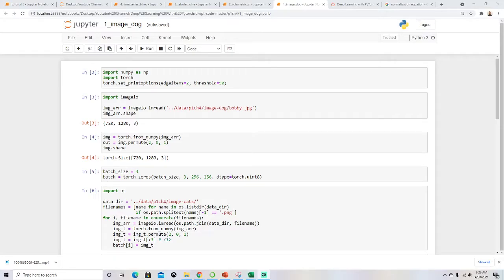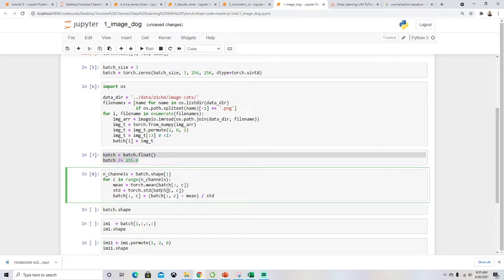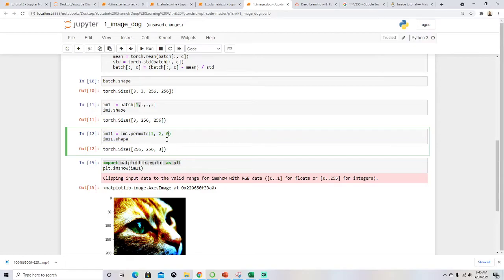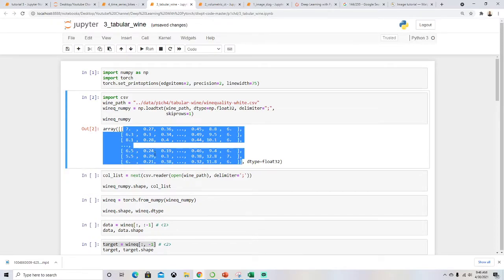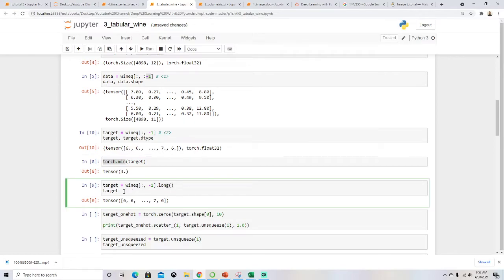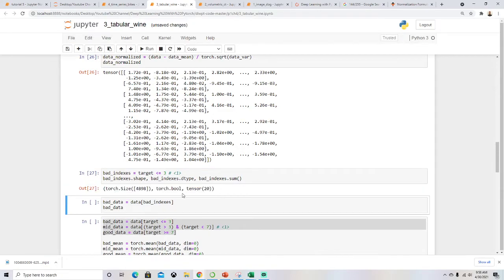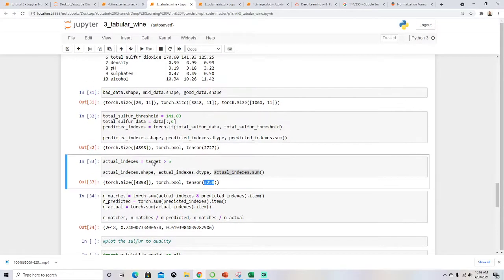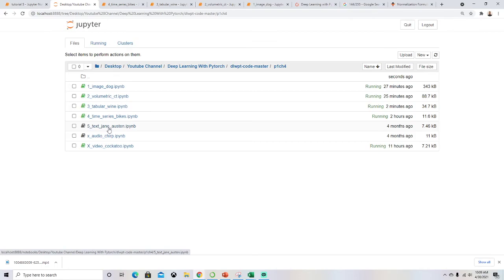Deep Learning With Pytorch Lesson 6